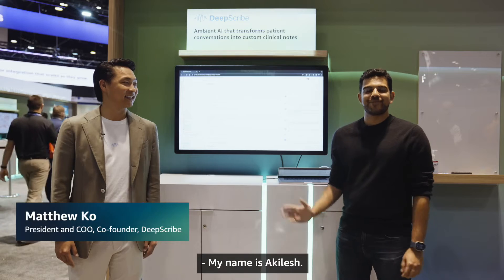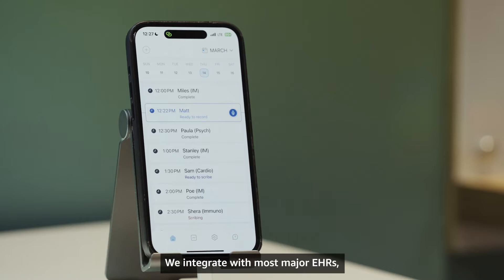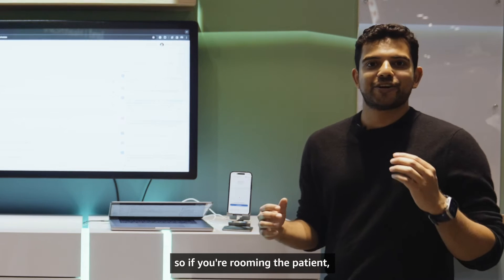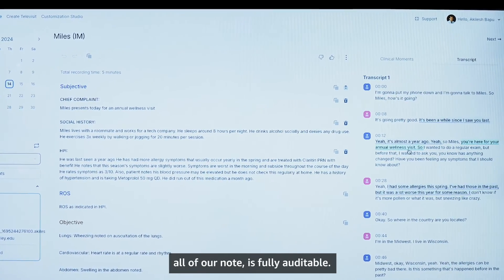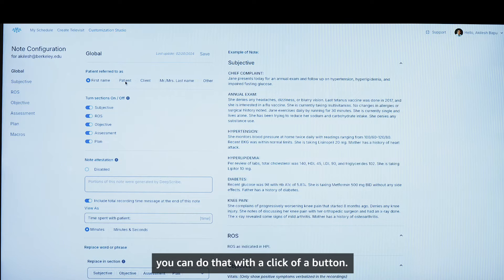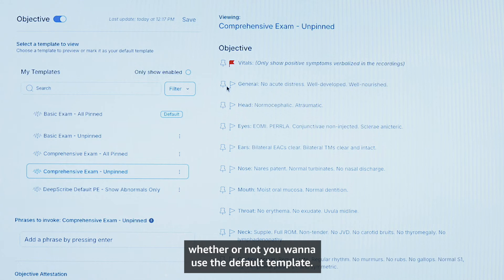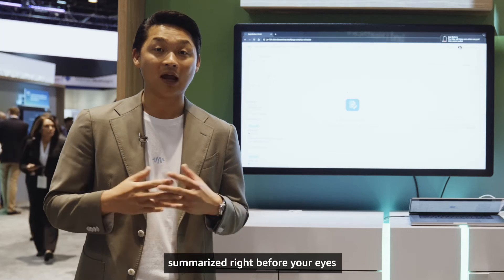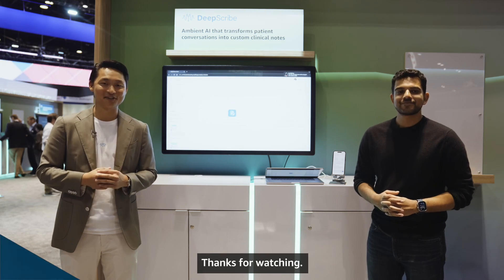Ambient AI that transforms patient conversations into custom clinical notes | AWS Events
Hear from Matthew Ko, President, COO, and Co-founder and Akilesh Bapu, Founder and CEO at DeepScribe, on how the company is using Ambient AI to transform patient conversations into custom clinical notes on AWS at HIMSS 2024.